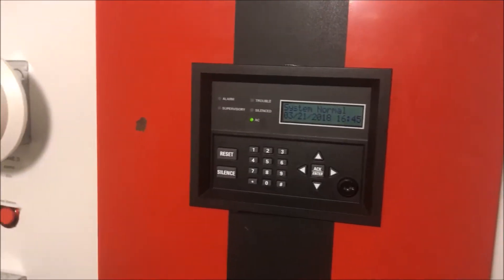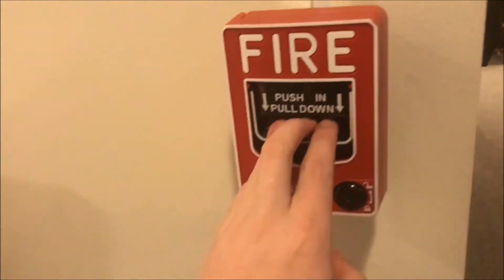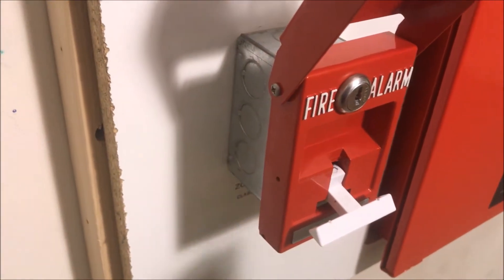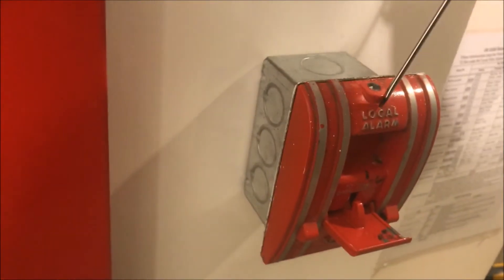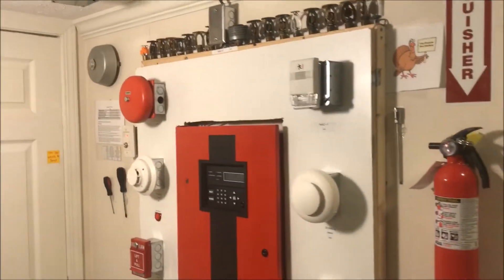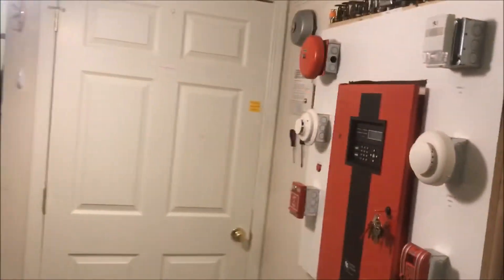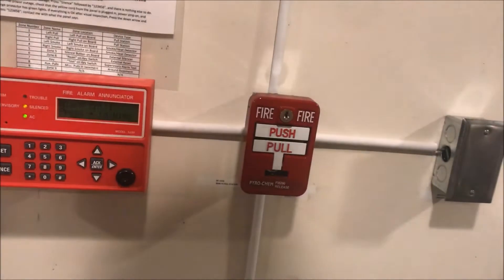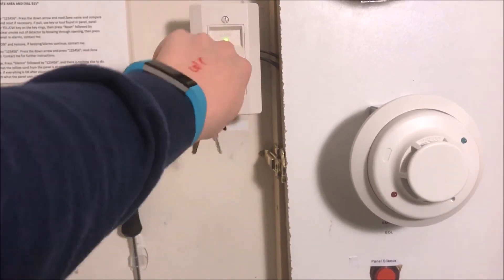Wall Test 32: Bells, Breakrods, and BG-12's!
There is a lot happening on this test, and it is LOUD! Enjoy!